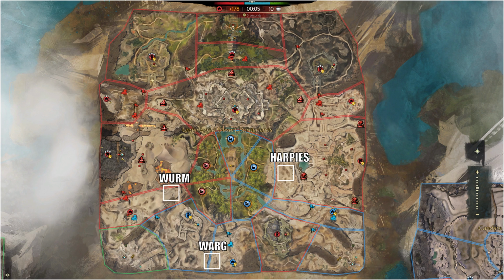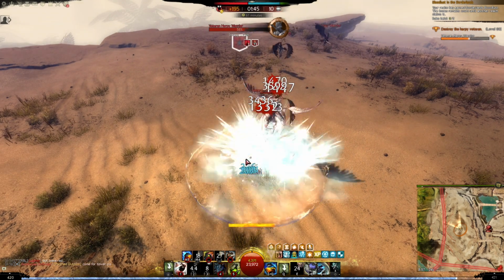WvW Rewards without any effort!? | Guild Wars 2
World vs World is a game mode that is somewhat unique to Guild Wars 2. It pits 3 different servers of up to 50 people each to fight each other for map dominance. You can advance your score by engaging in Players vs Player combat, kill some NPCs, capture camps, towers and keeps, as well as some other fringe objectives.

While the game mode is pretty fun, especially once you start running around with friends, it is not everyone's cup of tea. There's a slight issue that occurs when you're trying to craft legendary weapons. They each require a Gift of Battle and without stepping foot in this PVP mode, there's no way to obtain it.

I don't really spend much time there, but I do manage to get a gift of 2 per month regardless. I do this by completing the fastest and easiest daily achievements, which all reward me with WvW Reward Track Potions. Depending on the daily or weekly, you get 1 or 2 for each one you complete. Per day this racks up to 4 potions rather quickly, meaning you get at least 1 Gift of Battle every 20 days. In reality it is actually a bit faster, as there's some passive reward track gain that will occur too.

Check out the video to see how I try optimizing my time there, without sacrificing more than a couple of minutes per day, so I can get back to PvE faaster.